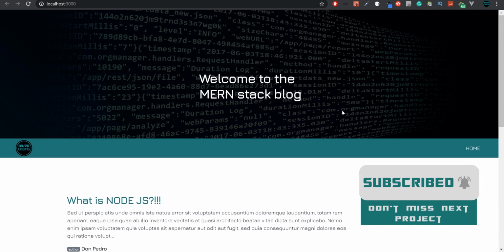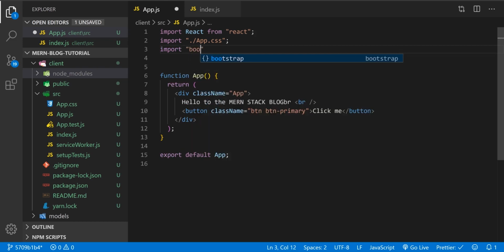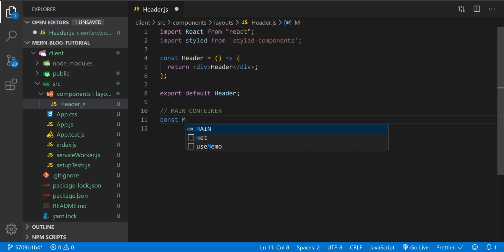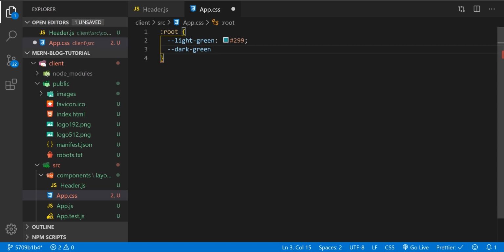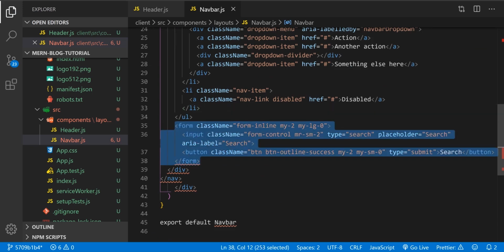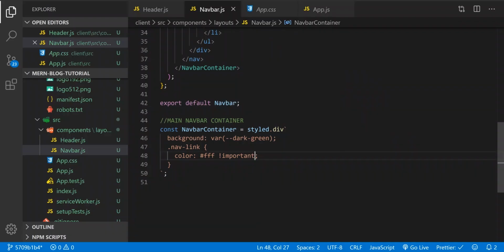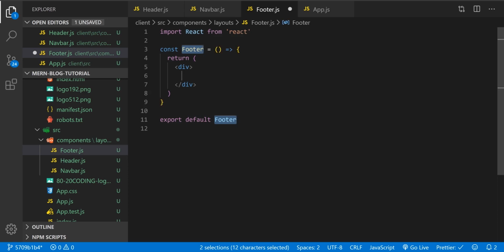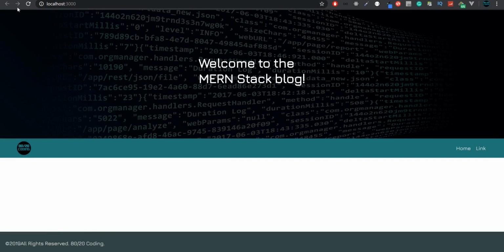MERN STACK | Build With React js Header, Navbar and Footer | PART#3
MERN STACK in this video series we'll gonna build CRUD Bootstrap Blog application, where we'll learn how to store data into MongoDB Atlas, how to build the SERVER with NODE JS using Express JS and of course for the UI we will using React JS.
In this video, we'll create Header, Navigation Bar, and Footer components. We'll gonna use for CSS styled-components and Bootstrap